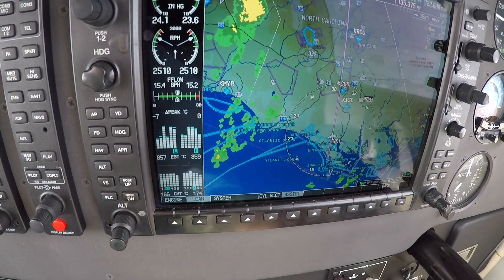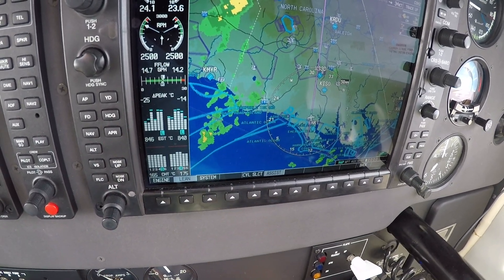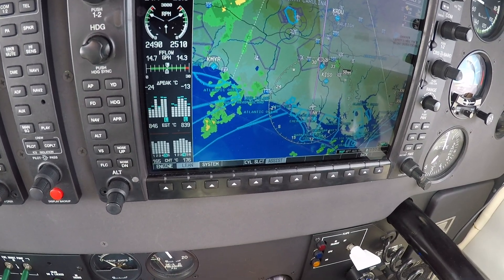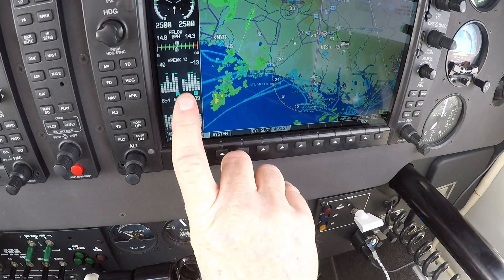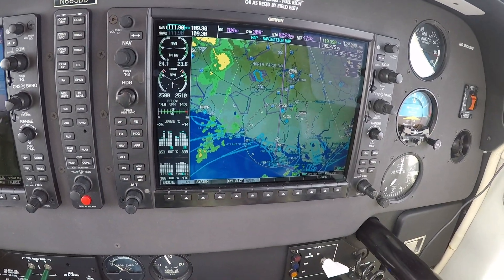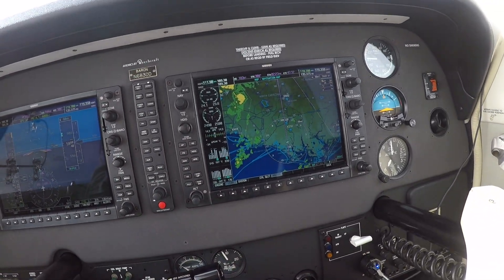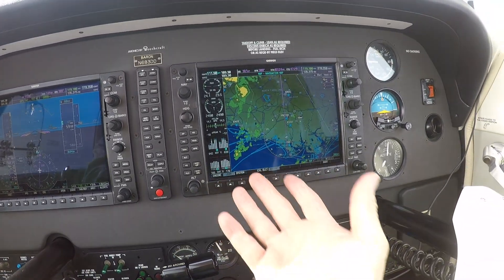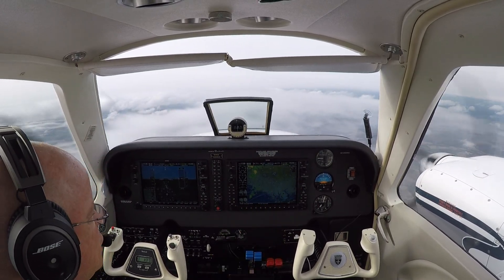LOP ops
Demonstration of how to use lean assist on the G1000